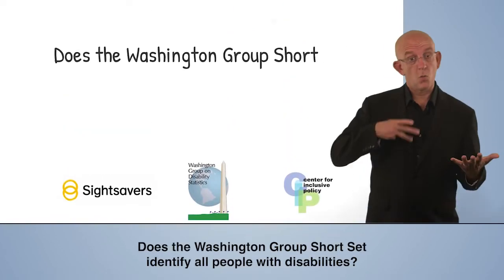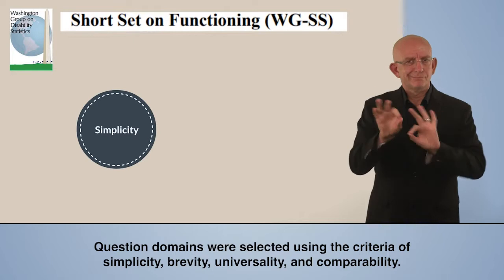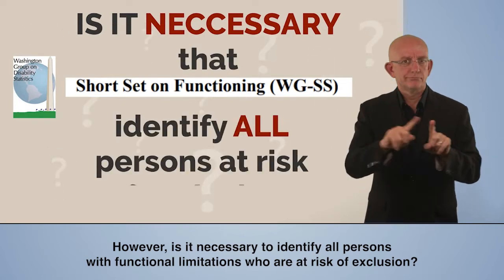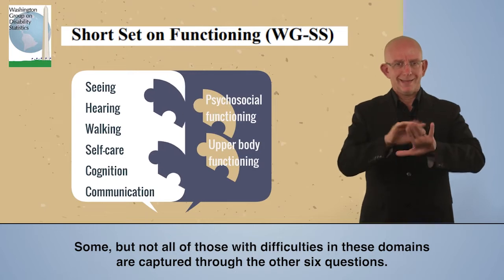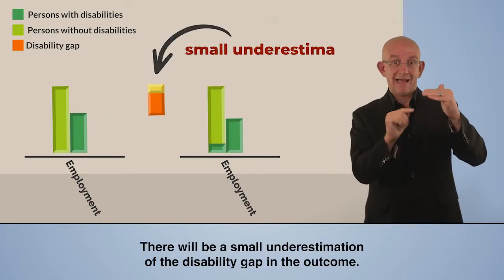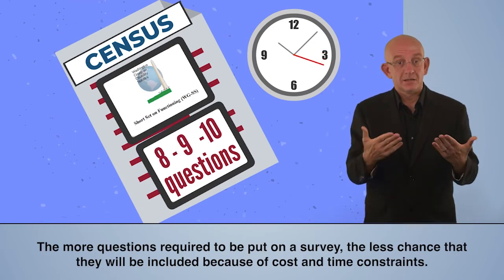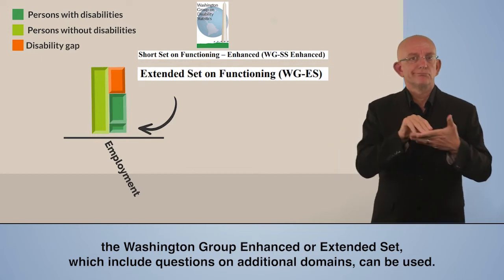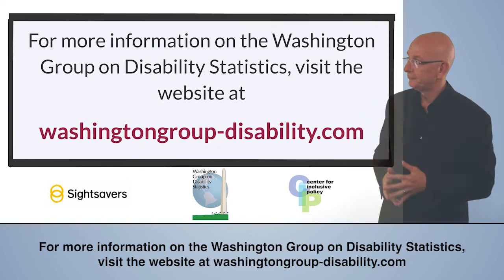Does the Washington Group Short Set identify all people with disabilities?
Video with ISL and subtitles